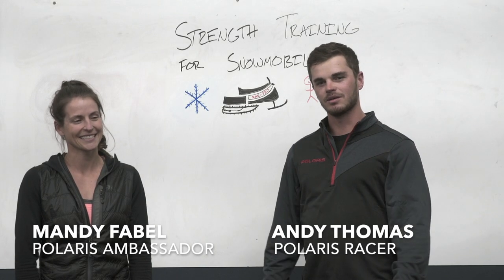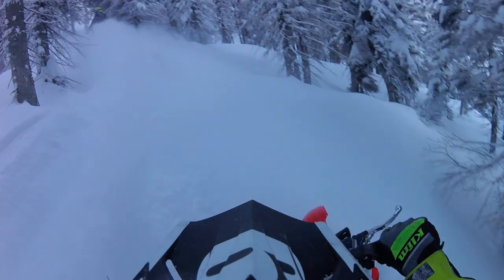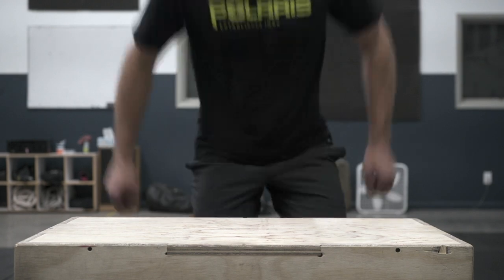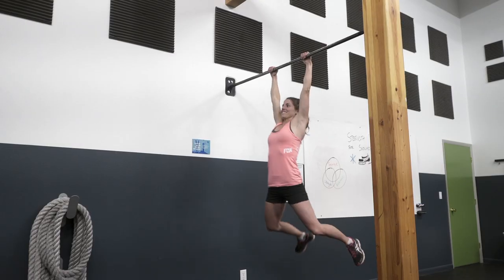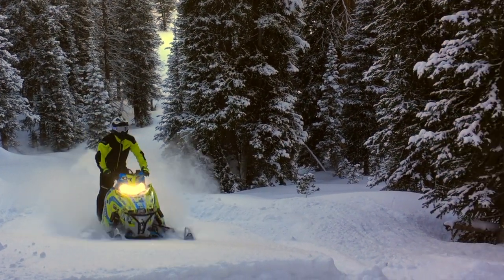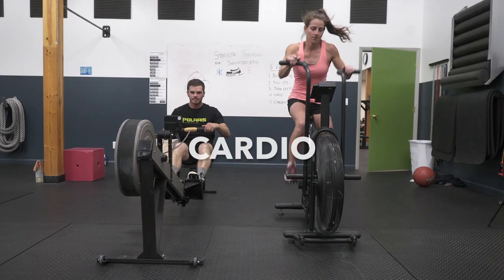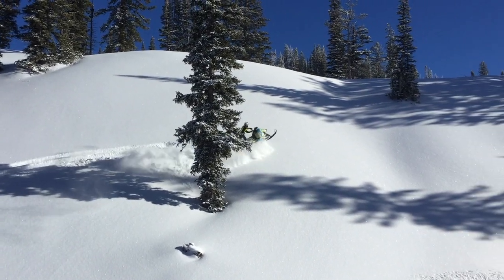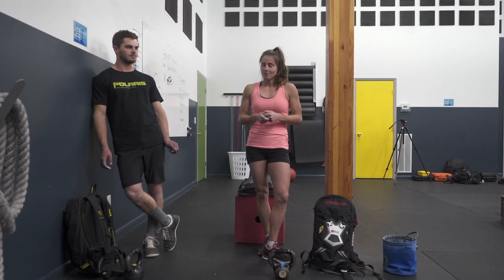5 Exercises to Train for Snowmobiling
Polaris Pro Racer Andy Thomas teams up with Polaris Ambassador Mandy Fabel to make a video on how to train for the snowmobile season ahead. Learn five moves that will improve your performance out on the mountain and help you make the most of those deep powder days. Be sure to watch to the end for a pull-up competition between the two!